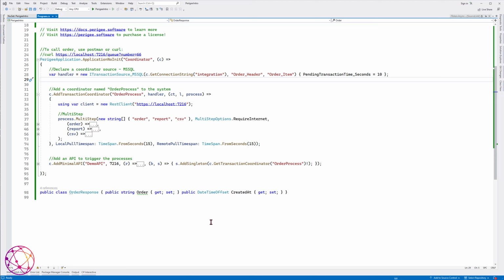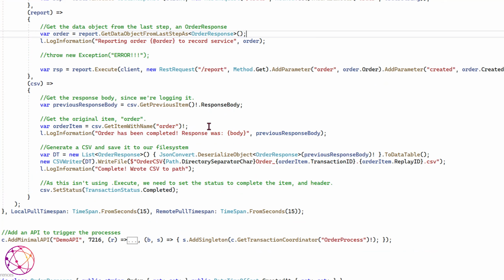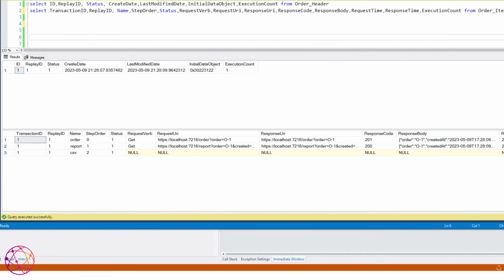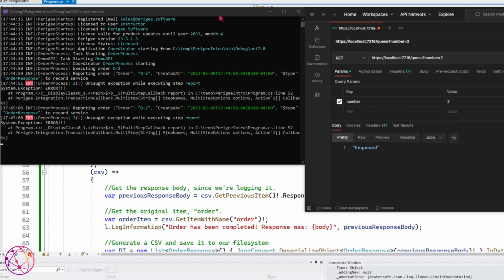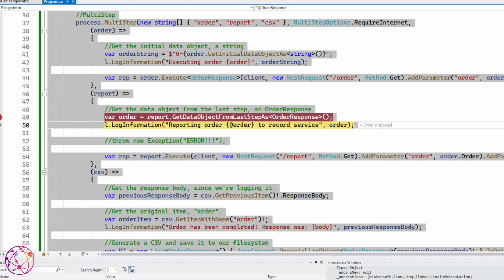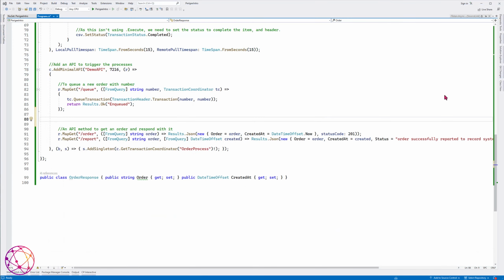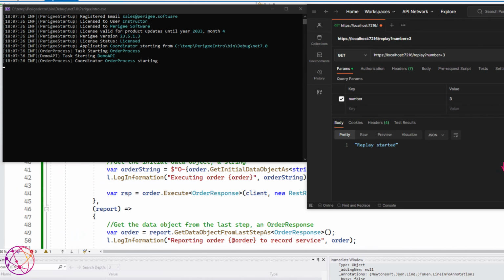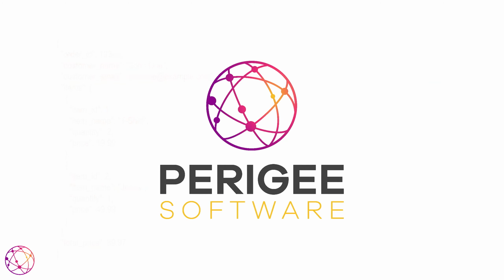How to Design Highly Reliable Applications with Transaction Coordinator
The Transaction Coordinator, a powerful tool that ensures the reliability and fault tolerance of your applications. We'll explore its unique features, such as its ability to handle multiple messages simultaneously, resume operations after system crashes, and synchronize data with remote sources. Whether you're a seasoned developer or a novice in the field, this tutorial will provide you with valuable insights and practical steps to leverage the Transaction Coordinator effectively. Join us as we unlock the potential of this tool to create robust, resilient, and highly reliable applications.

For specifics on the coordinator, see the documentation page for it